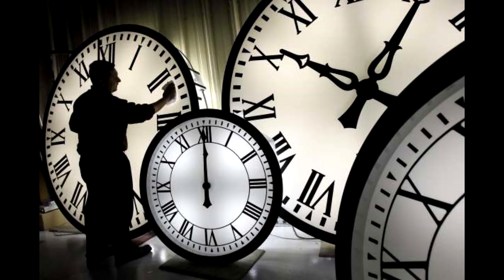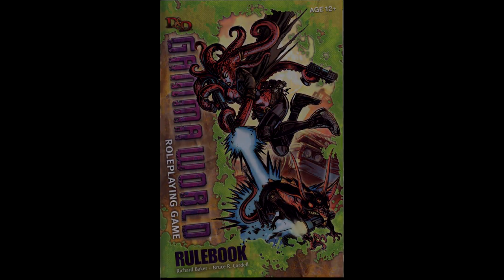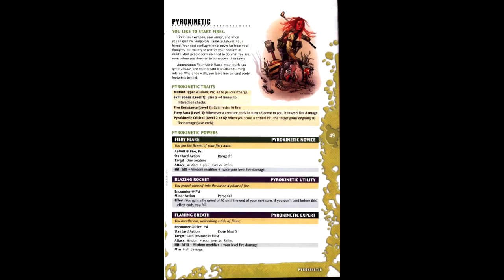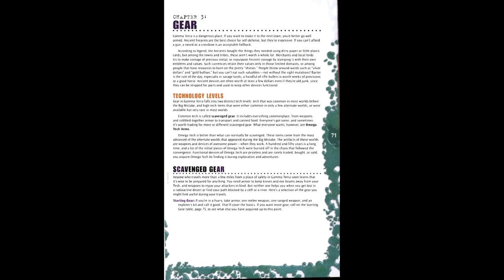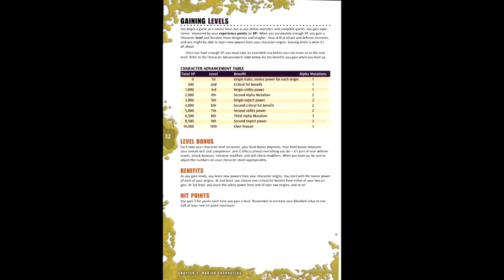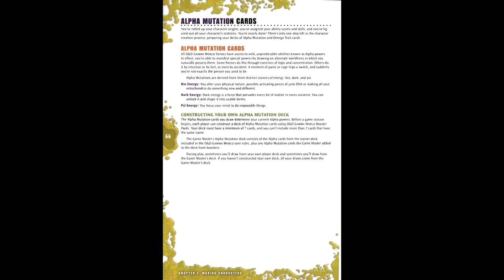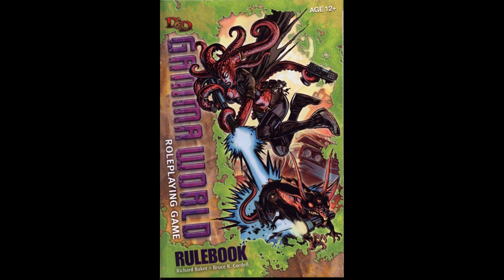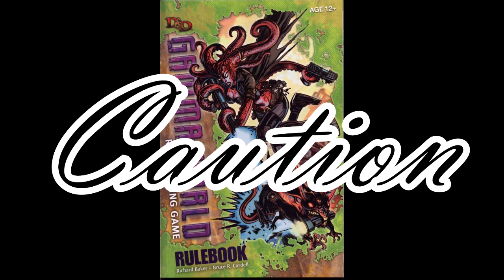Gaming Monk Review #83: Gamma World 7th Edition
Gaming Monk Review returns with the most diverse game we've had. After all, what's more diverse than rampant mutation? Also, why booster packs in RPGs are a bad idea...